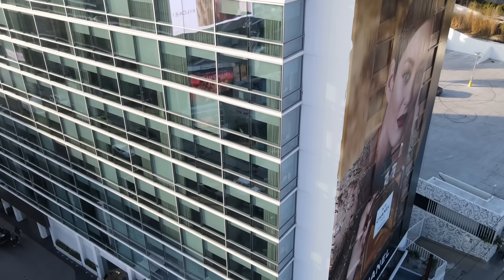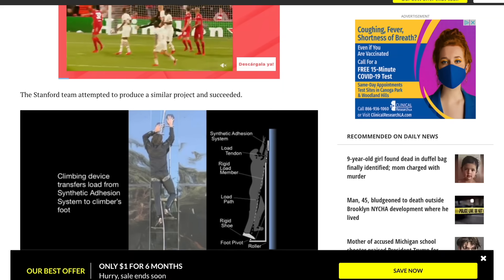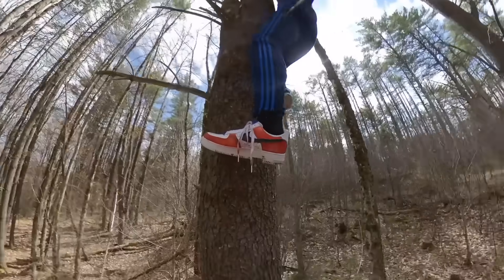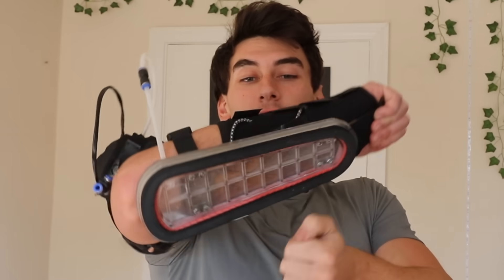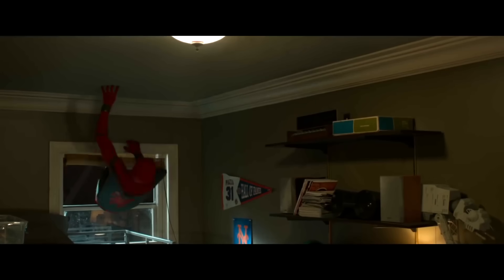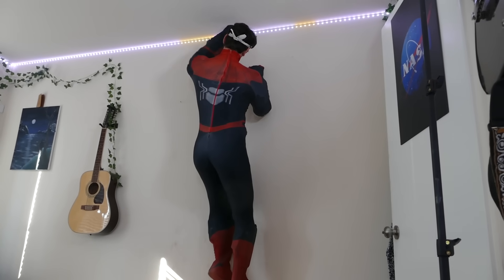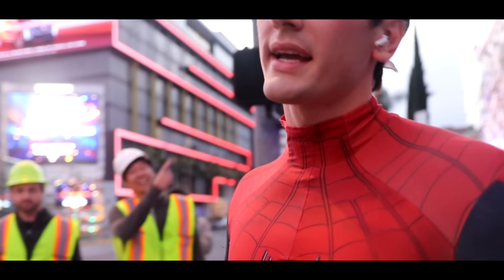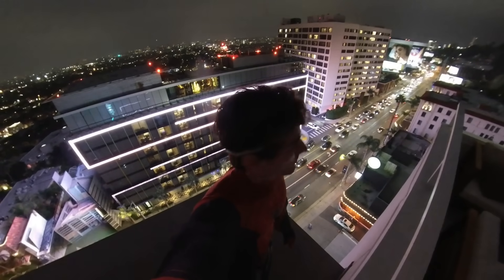Climbing A Skyscraper with Spider-Man Wall Climbing Suit! - No Way Home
Holiday Season Deal! to get a 2-year plan plus 1 additional months with a huge discount!”
Here's how I built some real Spider-Man wall climbers from the new Marvel Spider-Man No Way Home movie. The climbers use powerful mini vacuum pumps to allow the user to stick to any flat surface and climb massive buildings like Spider-Man. These climbers work on walls and ceilings, are extremely compact and mobil, and can run for hours.
New Customers Exclusive – Get a Free 128gb Flash Drive and MicroSD Card at Micro Center

Thank you to everyone who helped make this possible
Jonathan - expert climber
Andaz - building we climbed
Dax - climbing spotter
Isabella - Photographer

Thanks to the construction workers @williamosman @allenpan